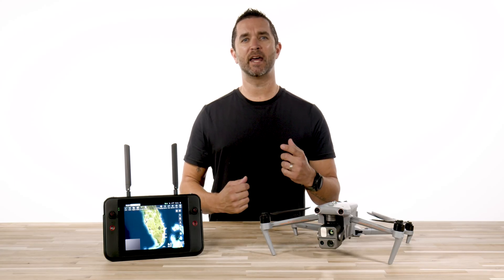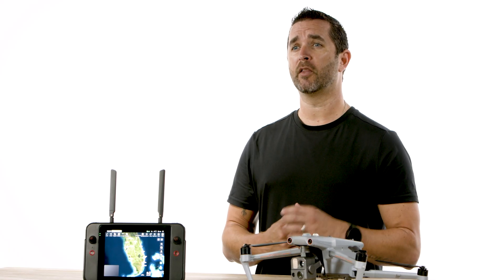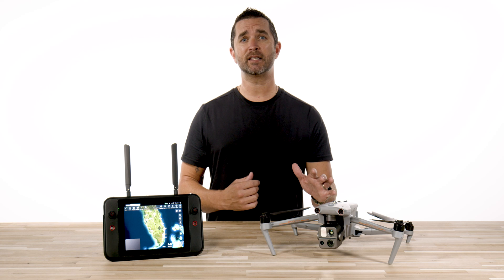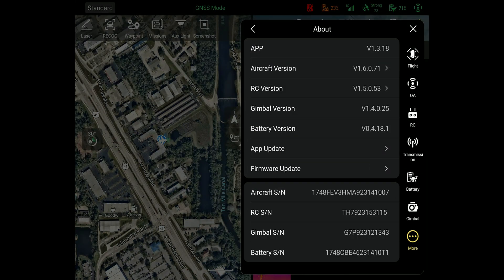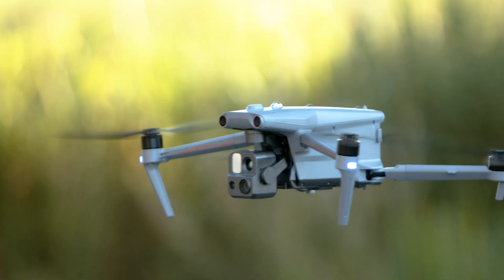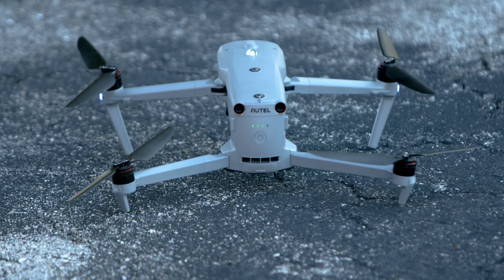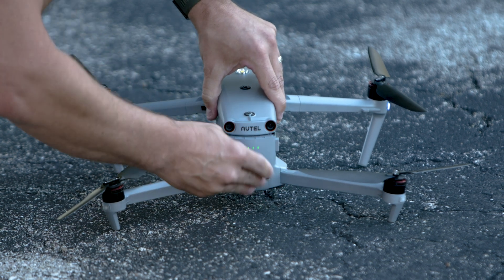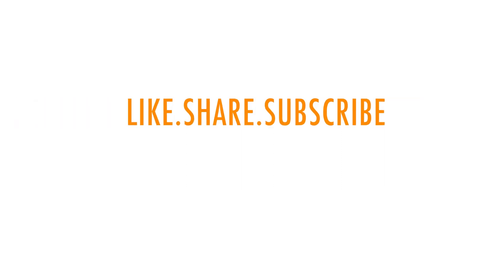Autel Evo Max 4T - Battery Hot Swap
With the latest firmware update on the Autel Evo Max 4T, you now have the ability to change your battery without powering off the drone. This is a major upgrade which allows you to get back in the air and finish your mission, keep your GPS lock, mission settings, and your current flight profile.

First step, you will want to make sure you are on the latest firmware update. To check for an update, power on your remote and drone and make sure you are connected to the internet. Click into the settings button, click the more button, and then click the about button. Inside of the about menu, you will see the firmware update button. If there is an update, you will see a prompt to update. As a side note, if you are multiple versions behind, you may have to do updates one after another.

Once your update is complete, you will need to turn on the hot swap feature. Make sure this is on or you will power your drone off when you go to change your battery. To turn this feature on, navigate back to the settings button, click the battery menu on the right hand side. Inside of this menu you will see the option to turn this option on. Simply turn this option on and you are all set.

When it's time to swap your battery, safely land your drone and make sure your propellers are not spinning, set your remote down, and approach the drone with a fully charged battery. Simply press the buttons on the side of the battery to remove the current battery and carefully slide the new battery in and make sure its locked. That’s it, your drone is ready to get back in the air.

This is a low power consumption option, you will not have minutes to do this swap. There is not a published time of how long you have to make the swap, but 15-30 seconds would be about the most you would be able to get before your new battery is installed.

Firmware Version Minimum for HotSwap:

App V1.3.18
Aircraft Firmware V1.6.0.71
RC Firmware V1.5.0.53